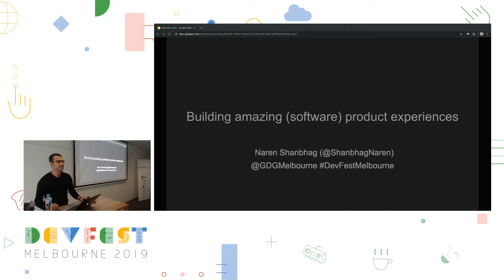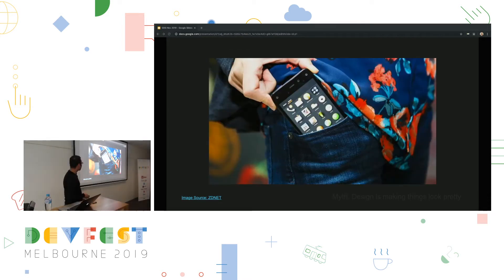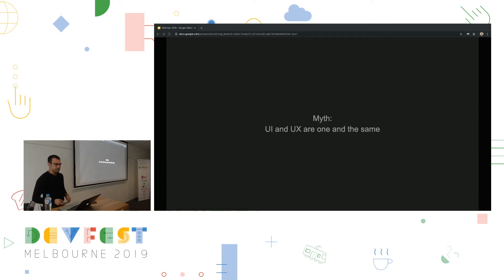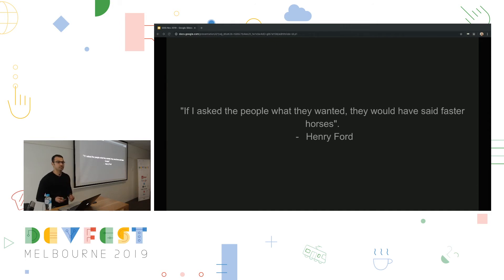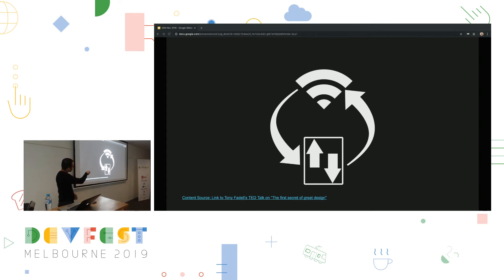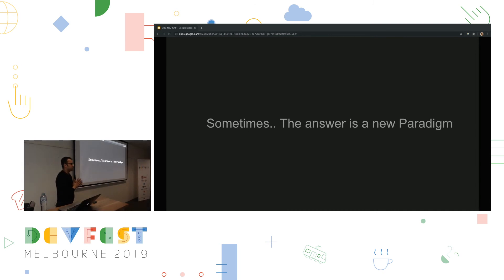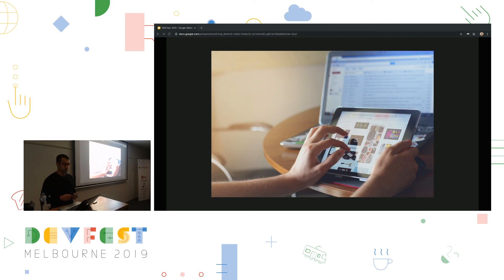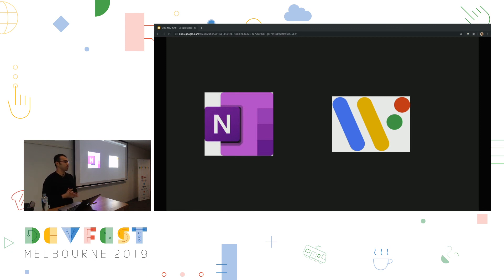Naren Shanbhag: Building amazing (software) product experiences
Around 10 years ago, the "App" revolution made it easy for consumers to access a wide range of product experiences and created a new paradigm in design practice. Over time, the overall user experiences when interacting with products have improved steadily. Present day applications no longer have the luxury of providing anything less than an amazing product experience, if they wish to retain consumer mindshare.
This talk aims to run through instances of well designed user experiences and moments that provide customer delight, along with providing pro tips on how to design amazing product experiences.